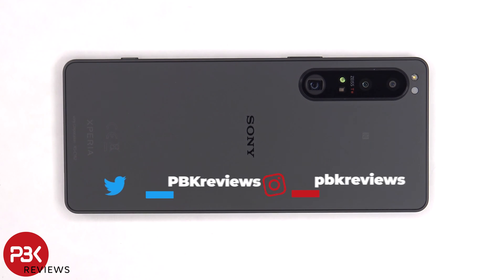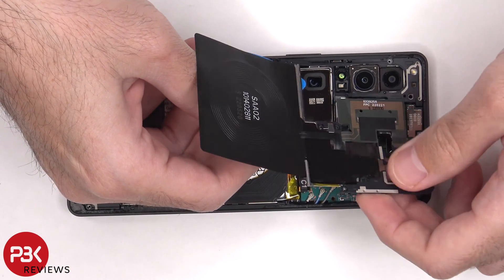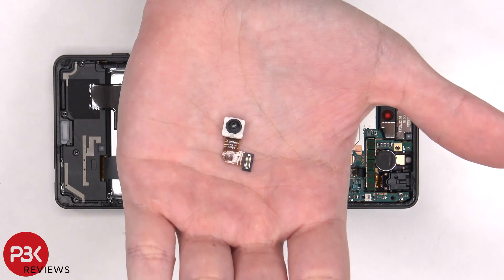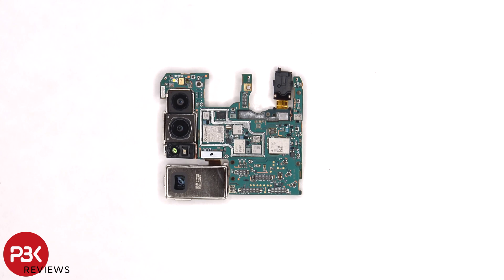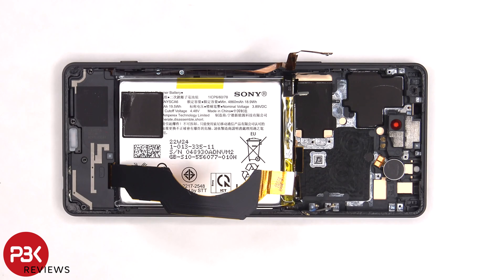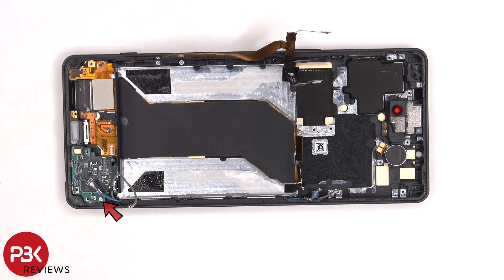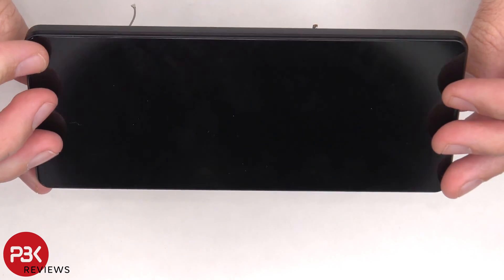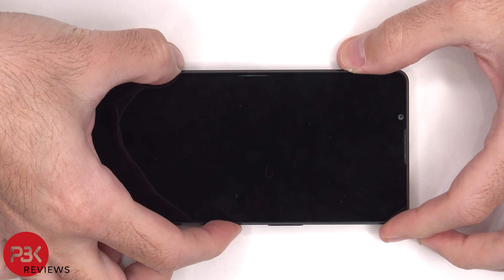Sony Xperia 1 IV Teardown Disassembly Repair Video Review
300LSE Adhesive